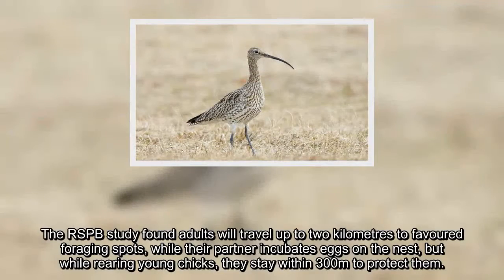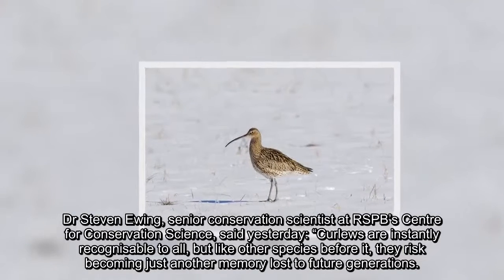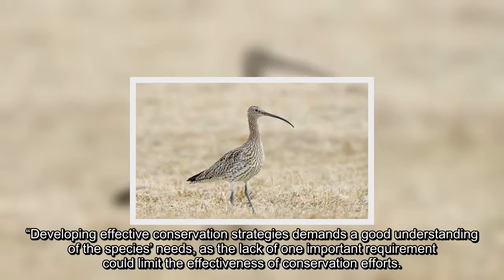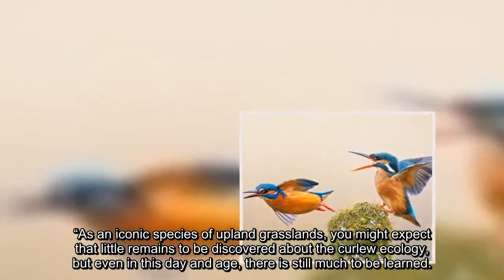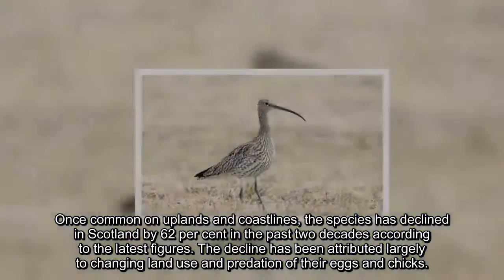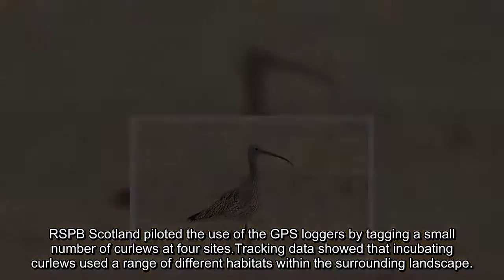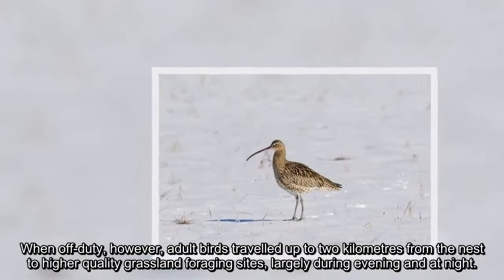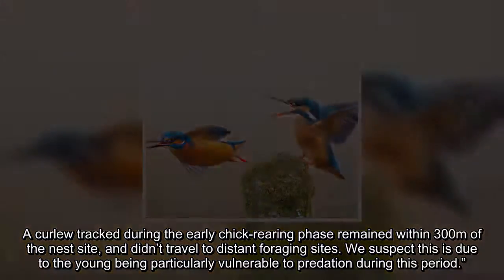As 'they risk becoming memory', GPS technology is being used to help save the curlew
The RSPB study found adults will travel up to two kilometres to favoured foraging spots, while their partner incubates eggs on the nest, but while rearing young chicks, they stay within 300m to protect them.The discovery – which highlights the importance of maintaining diverse habitats for curlews to nest and forage on a landscape scale – could be used to help design conservation measures to save the species.Dr Steven Ewing, senior conservation scientist at RSPB’s Centre for Conservation Science, said yesterday: “Curlews are instantly recognisable to all, but like other species before it, they risk becoming just another memory lost to future generations.“Developing effective conservation strategies demands a good understanding of the species’ needs, as the lack of one important requirement could limit the effectiveness of conservation efforts.
Related articles
 Border Mires bog restored
 Ingham's World: The call of the curlew can take you back to the wild
Curlews are instantly recognisable to all, but like other species before it, they risk becoming just another memory lost to future generations.
 Dr Steven Ewing
“We fitted GPS loggers to curlews because we know relatively little about their habitat use during the key breeding season, the first time this has been done.“As an iconic species of upland grasslands, you might expect that little remains to be discovered about the curlew ecology, but even in this day and age, there is still much to be learned.“This is where GPS tags really come in to their own, as they provide fine cale pacial nformation throughout the day.”The curlew (Numenius arquata) is the largest European wading bird. Once common on uplands and coastlines, the species has declined in Scotland by 62 per cent in the past two decades according to the latest figures. The decline has been attributed largely to changing land use and predation of their eggs and chicks.
Now on the UK’s red list of species of greatest concern, the curlew is considered the “most pressing bird conservation priority in the UK”.Tracking technologies mean that conservationists can now tag all but the smallest bird species, and remotely monitor their movement, behaviour and activity patterns. RSPB Scotland piloted the use of the GPS loggers by tagging a small number of curlews at four sites.Tracking data showed that incubating curlews used a range of different habitats within the surrounding landscape. Curlews generally preferred to conceal their nests in rougher habitats with longer grass, and spent the majority of their time in these habitats during incubation.When off-duty, however, adult birds travelled up to two kilometres from the nest to higher quality grassland foraging sites, largely during evening and at night. Dr Ewing added: “It would appear that curlew are also creatures of habit, as the same individuals visited the same fields at the same time of day.“But there was also evidence that these patterns of habitat use shift during the breeding cycle. A curlew tracked during the early chick-rearing phase remained within 300m of the nest site, and didn’t travel to distant foraging sites. We suspect this is due to the young being particularly vulnerable to predation during this period.”
Related articles
 Giant deformed beak leaves unfortunate sparrow looking more like a woodpecker
 Winter's Tails: Novel cry of the curlew on brink of fading away
 UK has lost almost HALF of its breeding curlews in the last 20 years